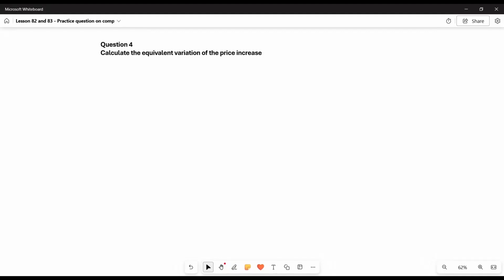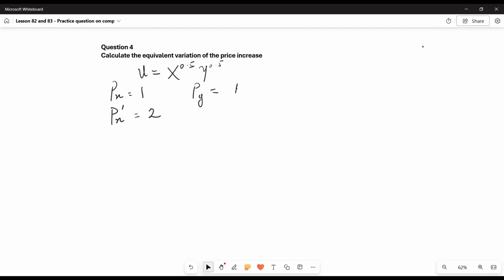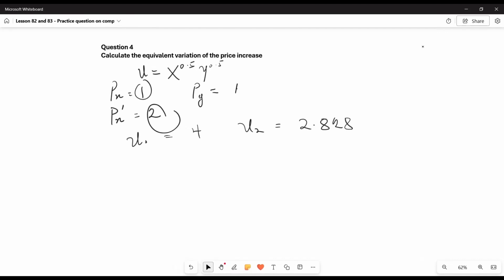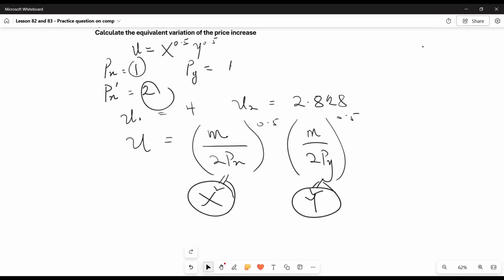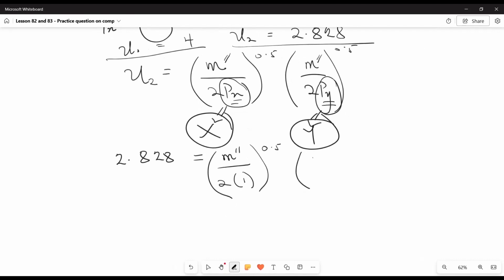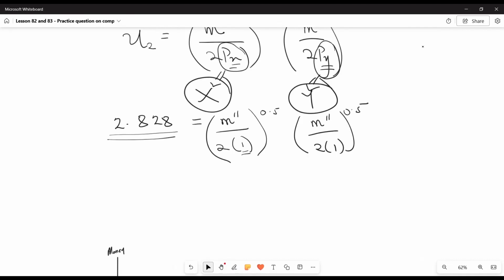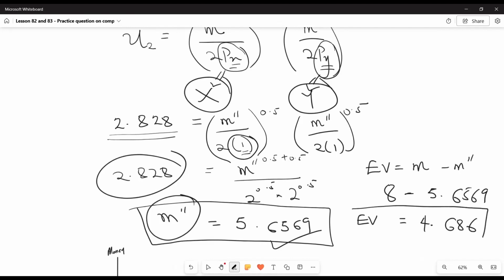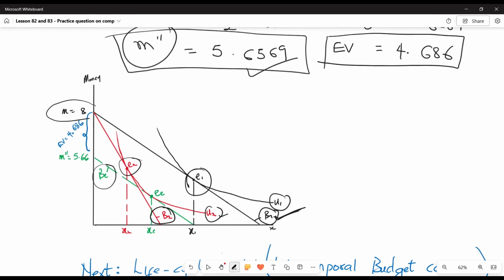Lesson 83 - Part 2 - Practice questions on Compensating and equivalent variations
Continue mastering compensating and equivalent variations with more guided exercises. Learn how to apply the concepts to different price and income scenarios, reinforcing your grasp of consumer welfare analysis.